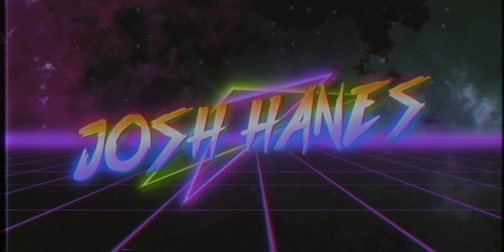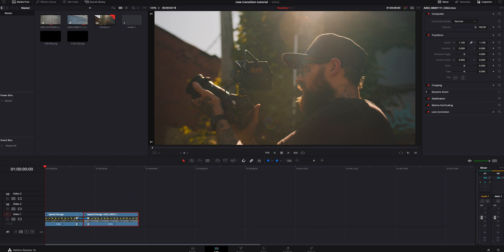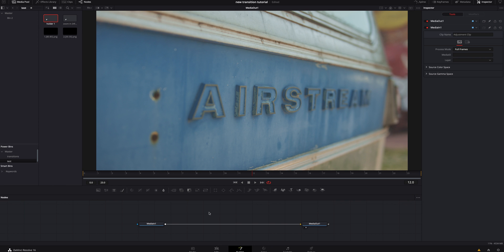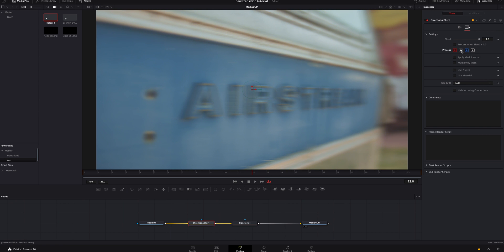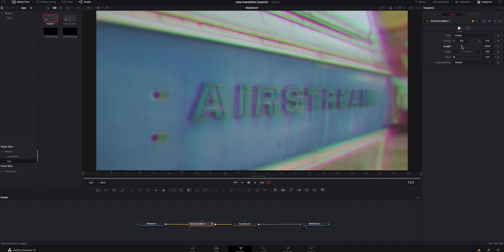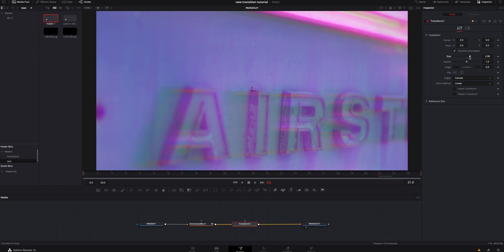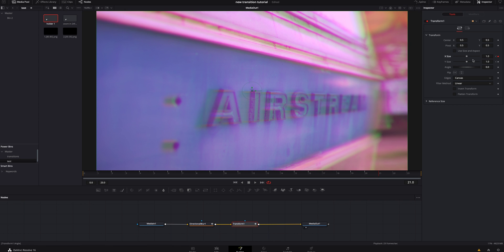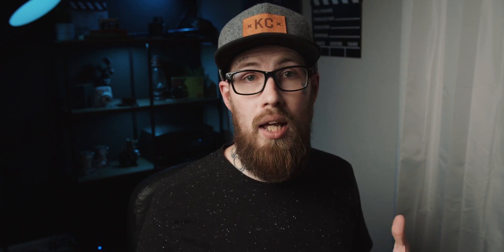EASY Glitch Transition Tutorial | DaVinci Resolve 16.1 Tutorial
In this step by step DaVinci Resolve tutorial, I will teach you how to create your own custom glitch transition. This is a fast and easy way to learn DaVinci Resolve by following along!

Tags.